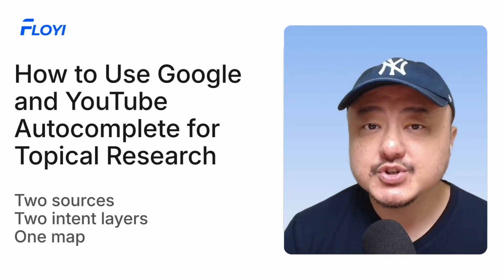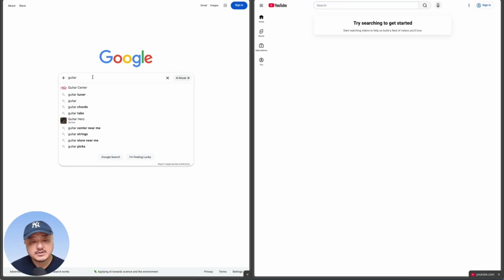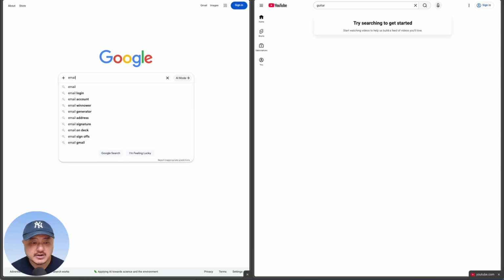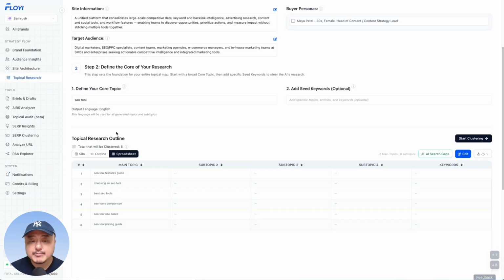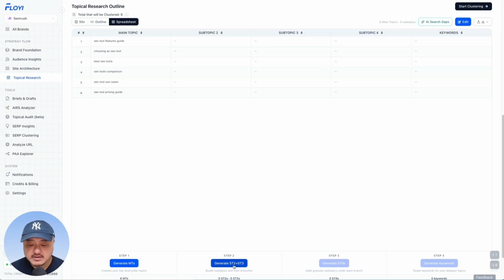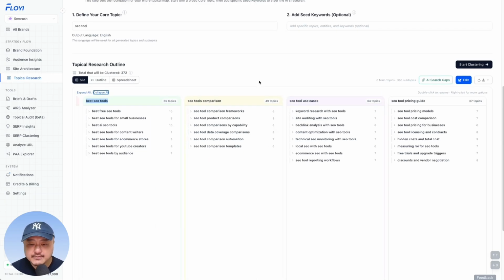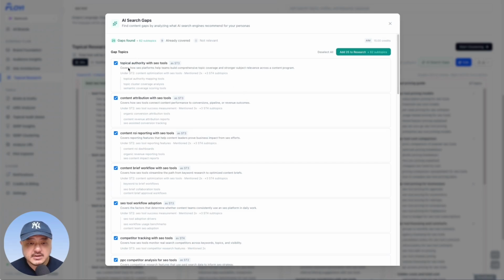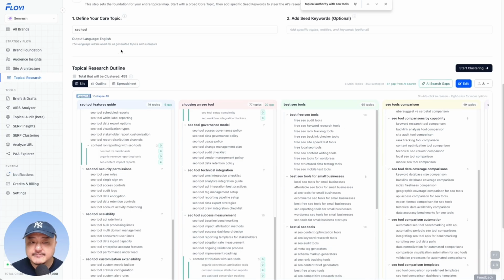How to Use Google and YouTube Autocomplete for Topical Research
Google and YouTube autocomplete are the fastest free topical research sources you have, and most SEOs only use half of them. At the bare keyword, the two lists barely overlap, and that gap is demand you're not seeing.

This video shows you how to use Google and YouTube autocomplete for topical research the right way: read both sources, understand the intent gap between them, and feed real subtopics into your topical map instead of building a keyword research list from the bottom up. Done right, this is how you build the topical authority that ranks you in Google and gets you cited in AI search.

Then I'll show you how to run it across an entire topical scope at once in Floyi and fill the remaining content gaps with AI search.

You'll learn the manual method you can run tonight with zero tools, why incognito matters, why adding modifiers quietly kills the comparison, how Google autocomplete and YouTube autocomplete reveal different search intent, and how AI search gaps surface topics that autocomplete misses.

Chapters:
00:00 The autocomplete source most SEOs skip
00:33 Why incognito matters for autocomplete research
00:47 Google vs YouTube autocomplete: email marketing
01:54 A second seed: guitar
02:14 Why modifiers collapse the gap
03:44 What the two lists actually mean: read vs watch
04:59 The "for" pattern: finding audience segments
05:36 The mistake: building a content plan from the bottom up
06:26 Topical research at scale in Floyi
08:31 Reading the results in silo view
10:48 Filling the gaps with AI search
13:44 The full workflow, by hand or in Floyi
14:33 Do this tonight
15:29 Try Floyi's topical research

Your topical anchor and scope decide what your site is about. Autocomplete and AI search tell you which real subtopics live inside that scope and what format each one needs. That's how topical authority gets built, the right way around.